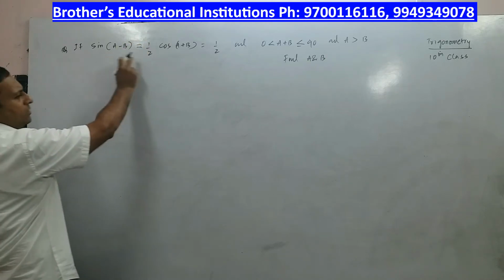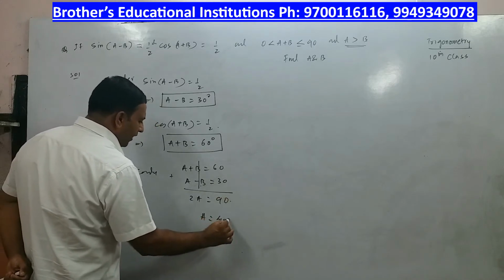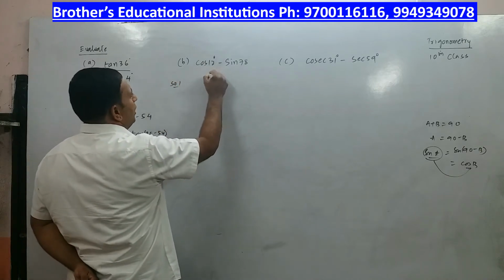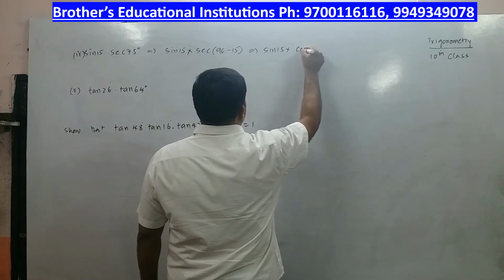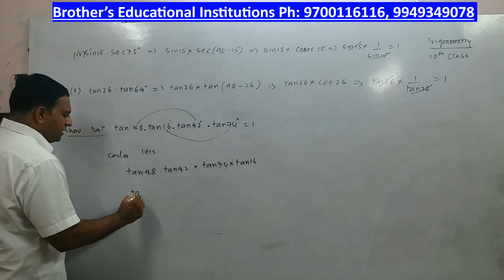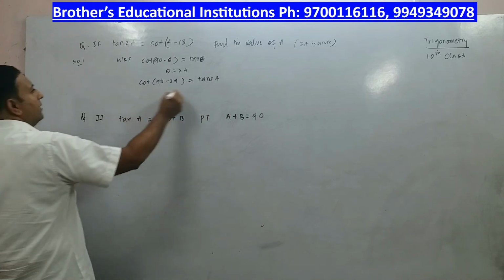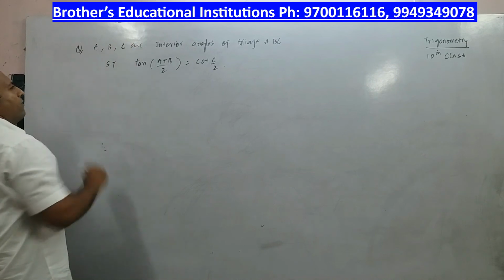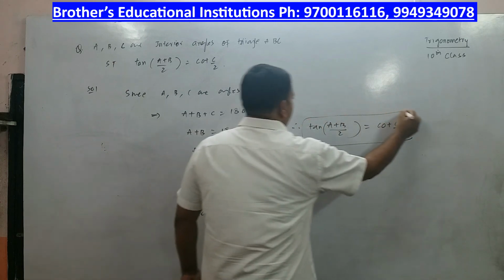5 Trigonometry (10th Class Maths)